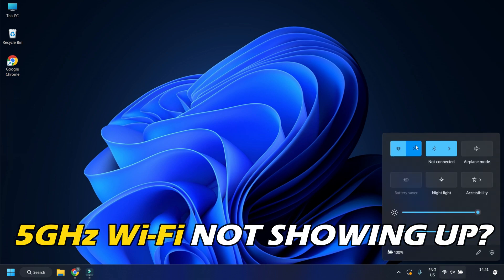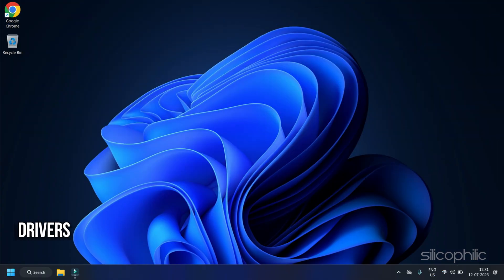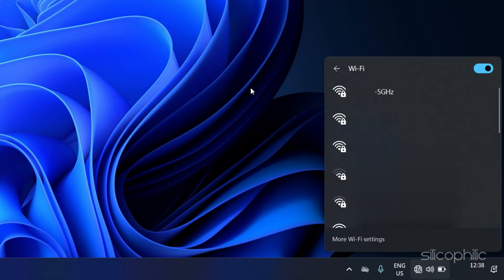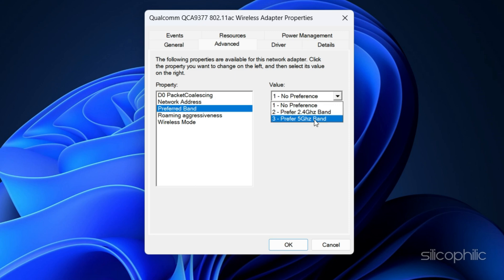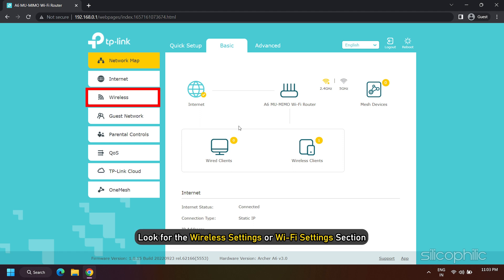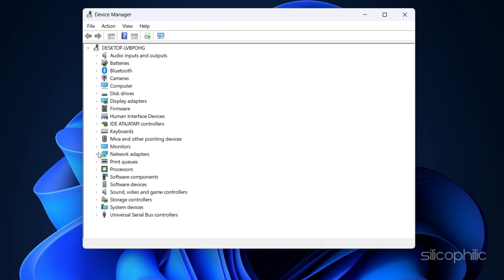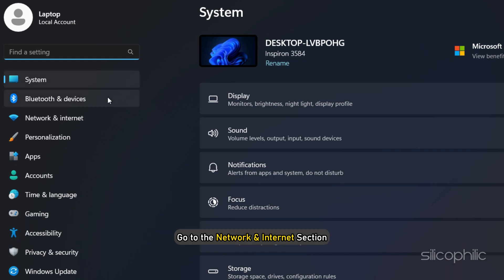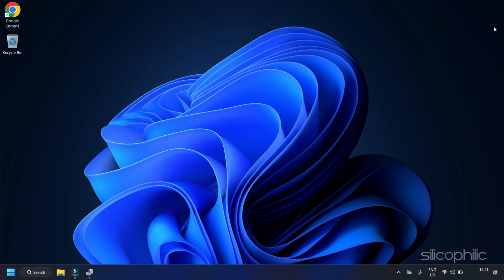How to Fix 5GHz Wifi Not Showing up in Windows 11 (No Technical Skills Required)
5GHz WiFi not showing up on your Windows computer?
Here we have shown 5 working methods you can fix it.

Timestamps:
00:00 Intro
00:43 Update Wi-Fi Drivers
01:32 Adjust Wi-Fi Adapter Settings
02:31 Enable 5GHz in Router Settings
03:27 Disable Power Saving for Wi-Fi Adapter
04:15 Reset Network Settings